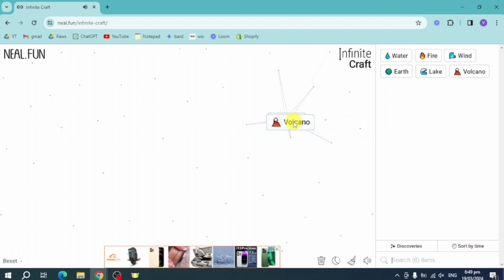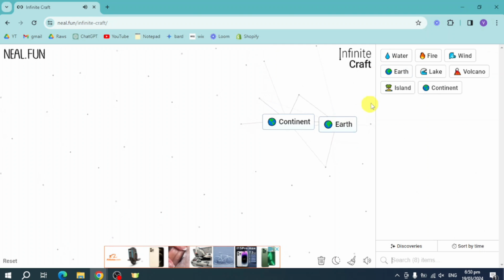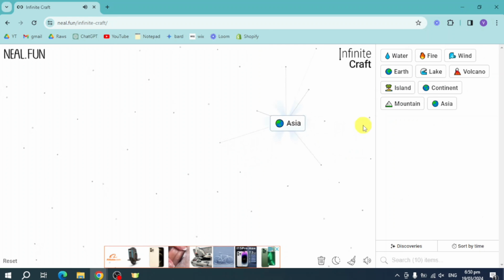How to Make Japan in Infinite Crafts (Infinite Craft l Infinite Craft Speedrun)